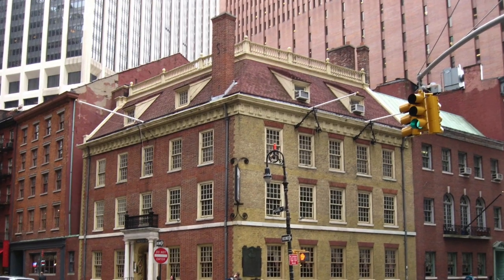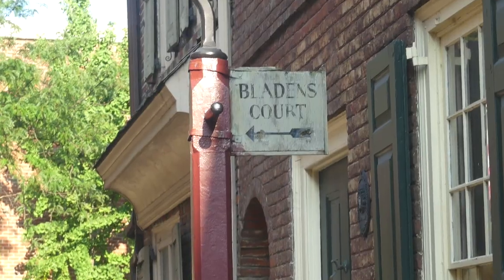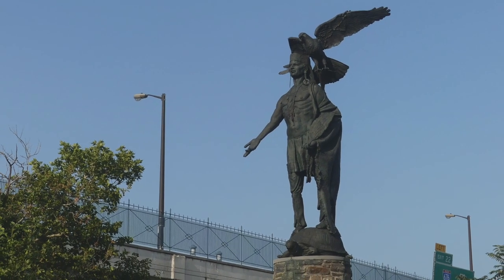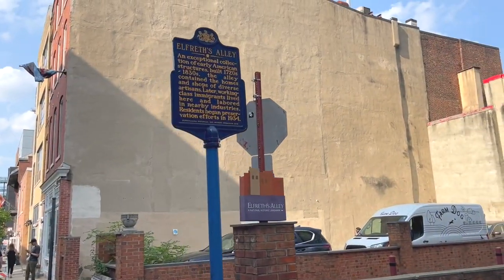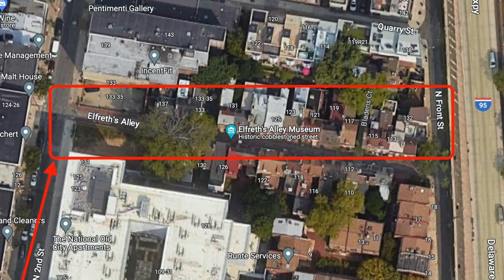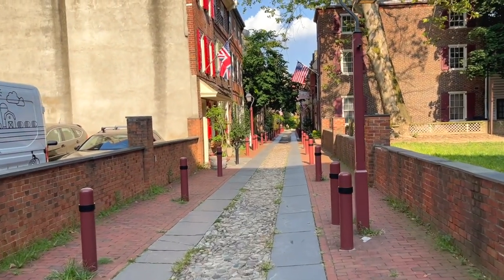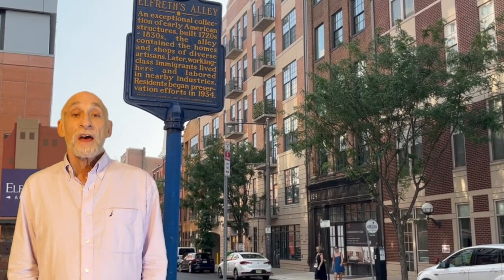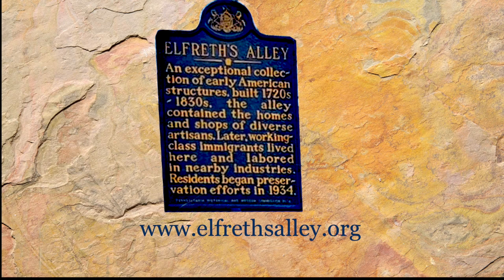PhillyCAM Voices: Philadelphia's Secret Revolution-Episode 1: Visit to Elfreth's Alley - August 2023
Series Introduction & Elfreth's Alley: The first in a series of visits to important, but less famous historic locations in Philadelphia. Produced by Marty Schor.

Follow @PhillyCAMVoices on Twitter, Instagram, and Facebook!
Watch us on Roku, Apple TV+, Xfinity 66/966, and Fios 29/30